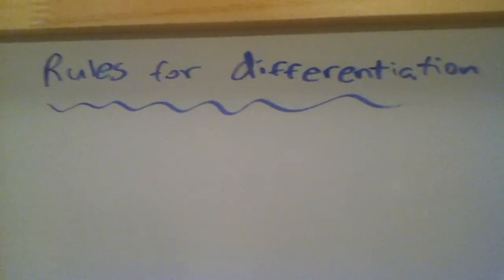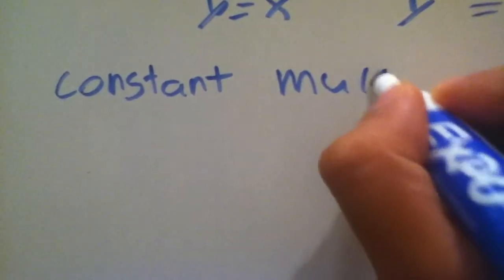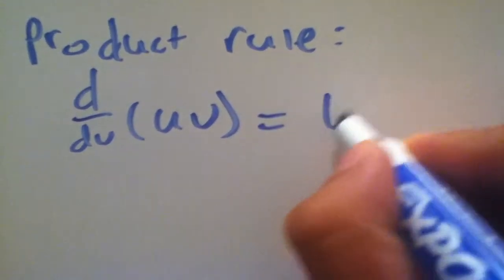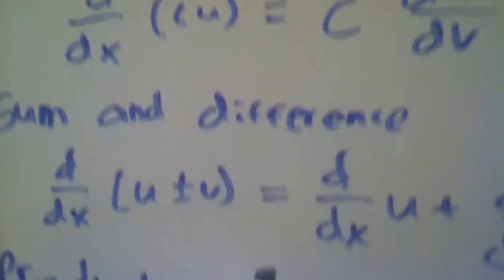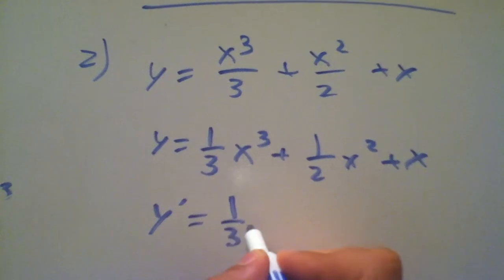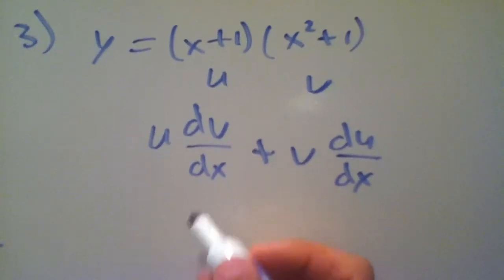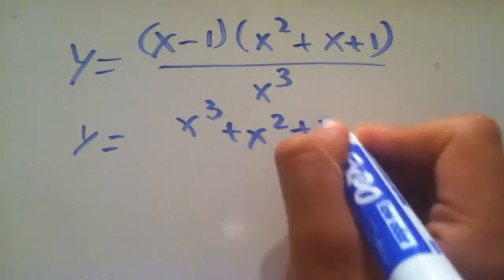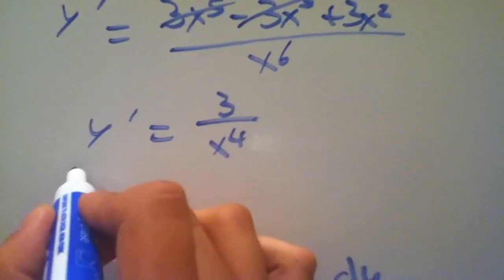Rules for Differentiation